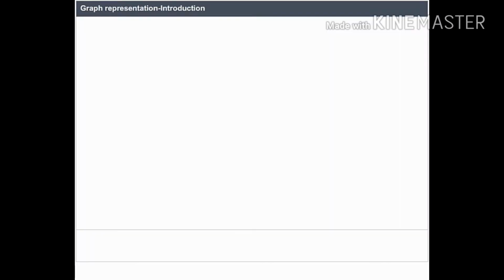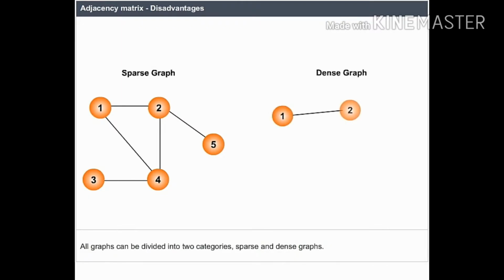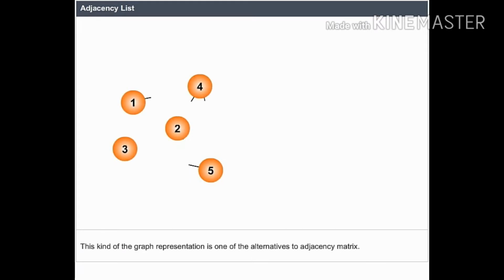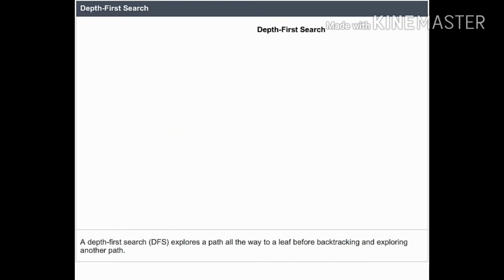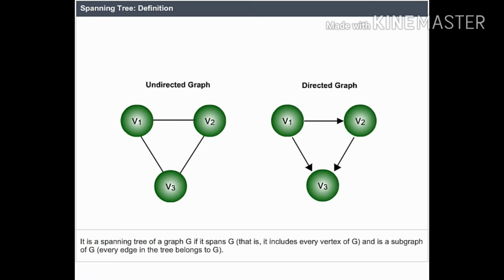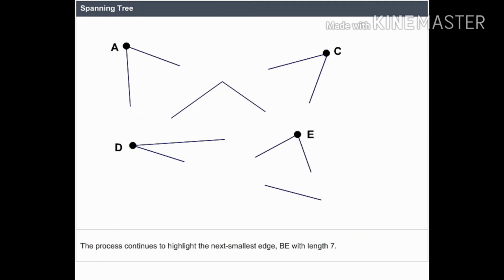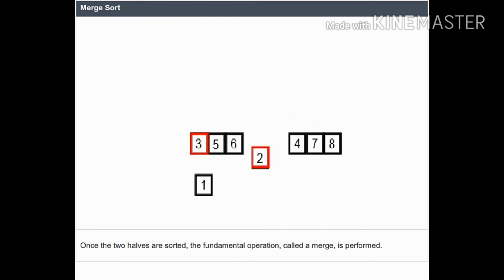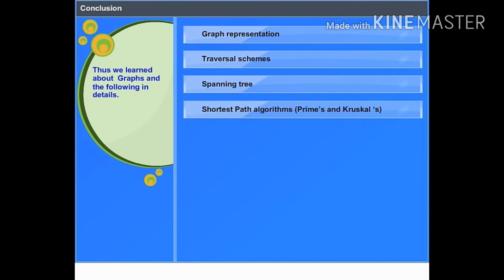NIELIT Data Structure Through C++ Part 6